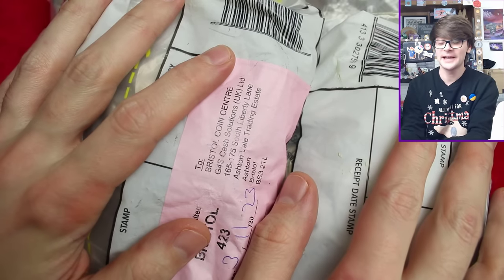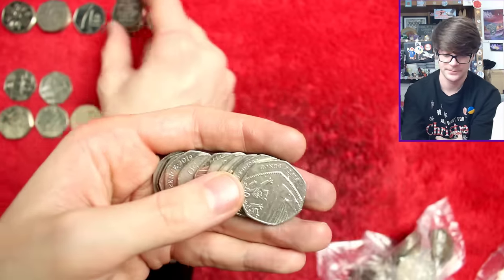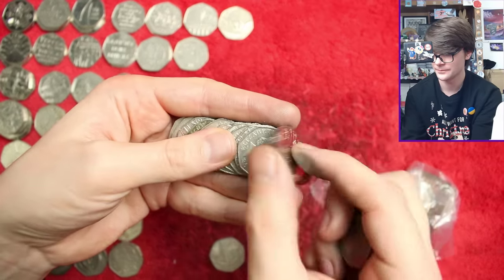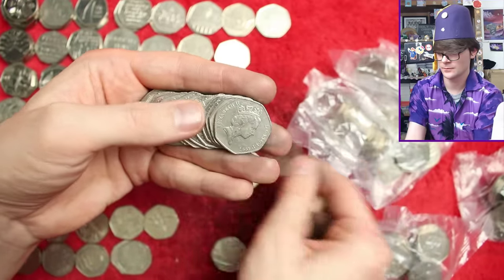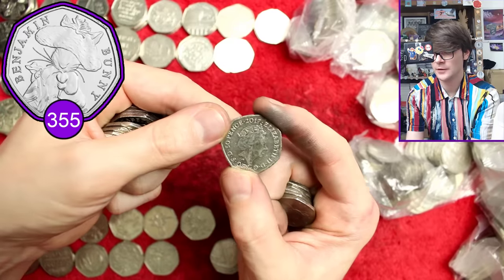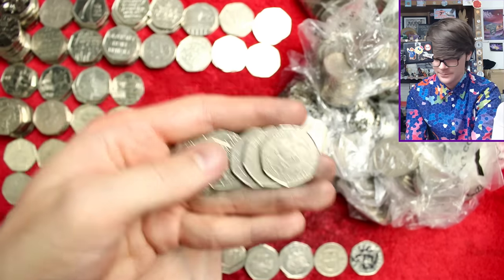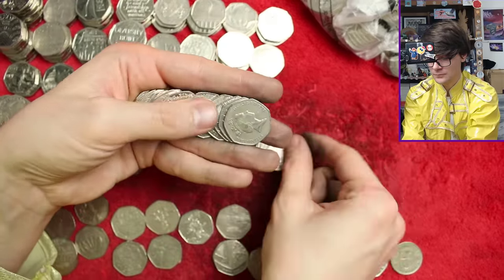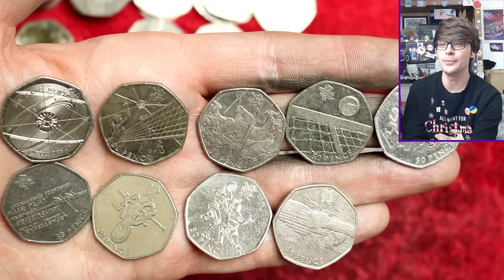The Biggest 50p Hunt I've Ever Done!!! £2,500 50p Coin Hunt Bag #150 [Book 5]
Hello and welcome back today we continue the 50p hunt for the fifth time!!!